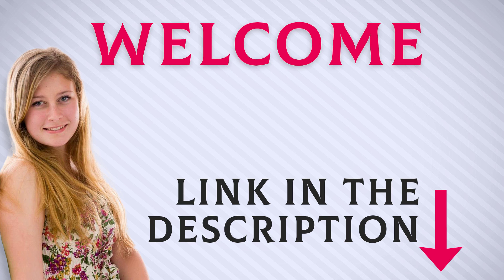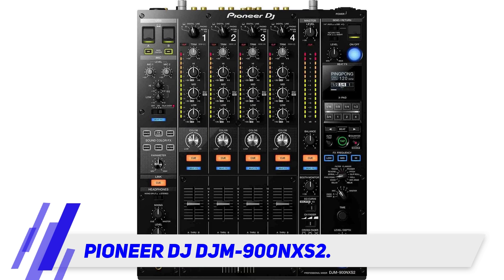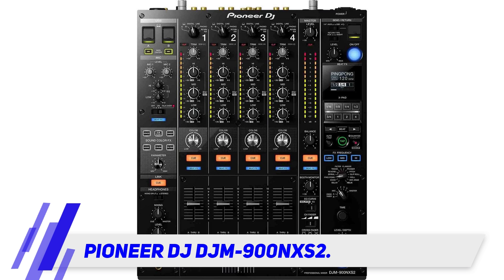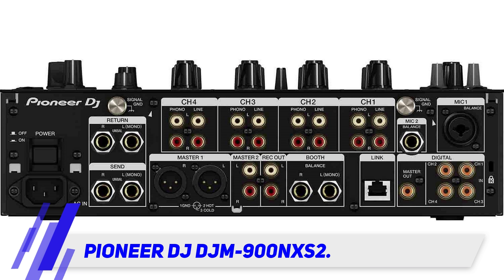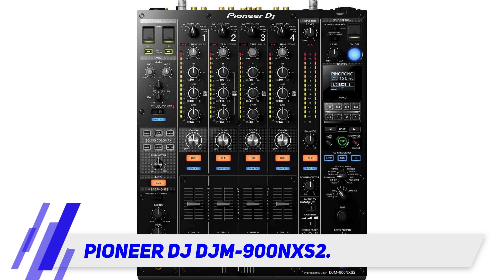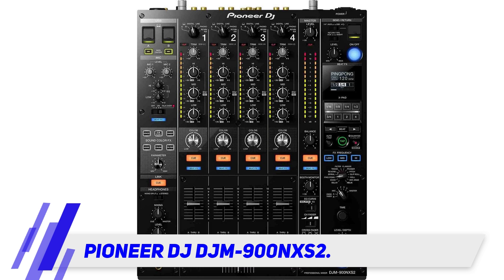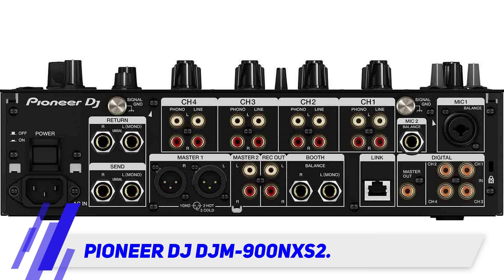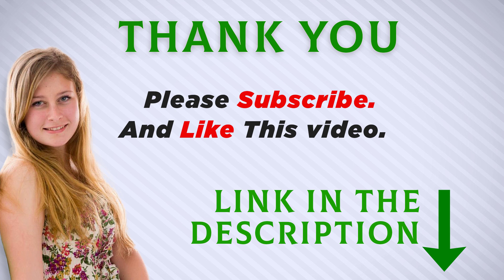Best Dj Mixers 2023 - Pioneer DJ DJM-900NXS2 Review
Pioneer DJ DJM-900NXS2 - Is One Of The Best Dj Mixers Of 2021!